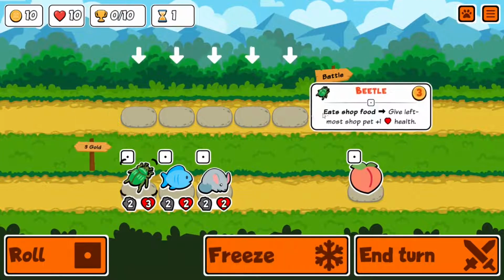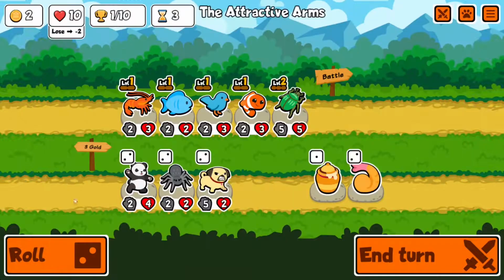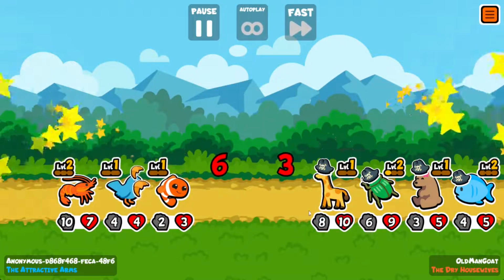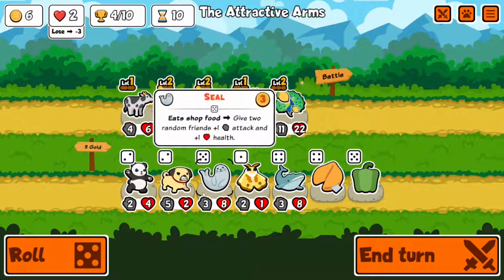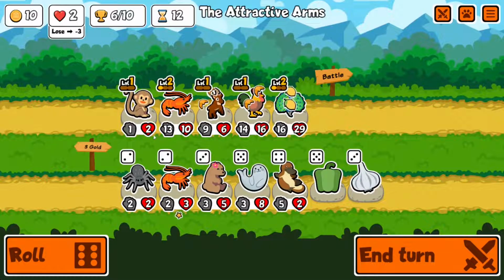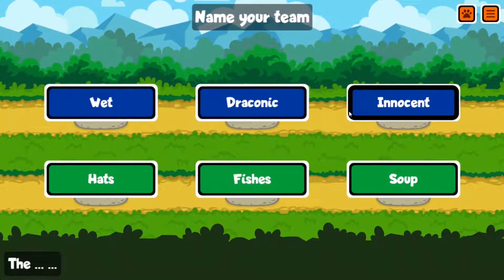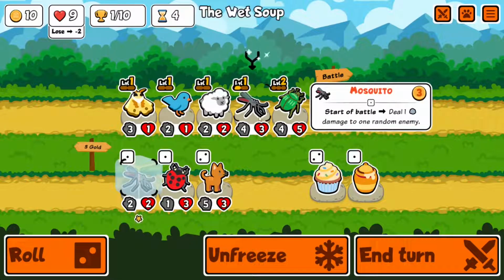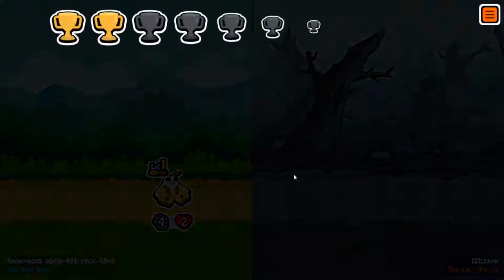Fighting Pets and Purchasing Lemons | Super Auto Pets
Is free on steam by the way.